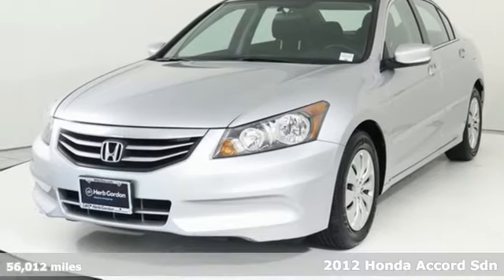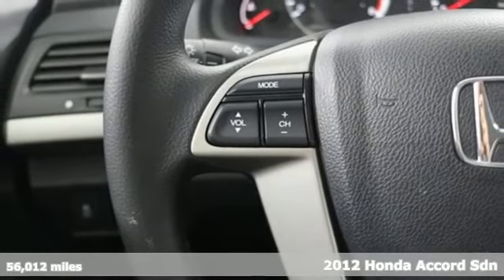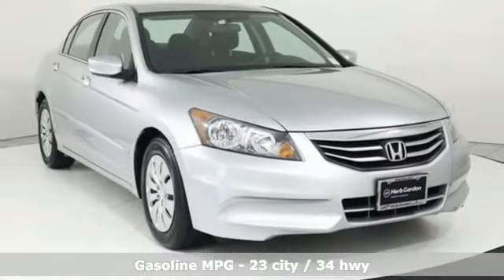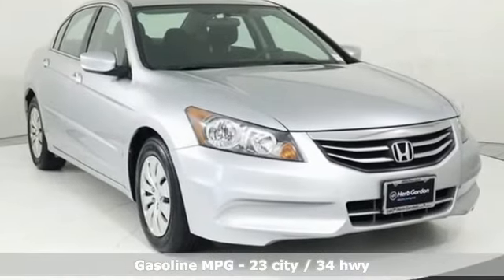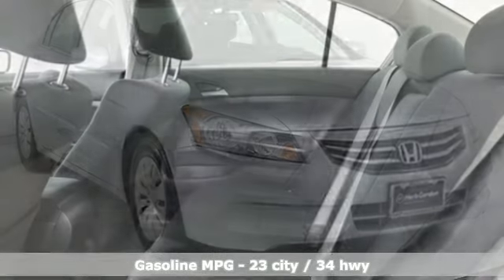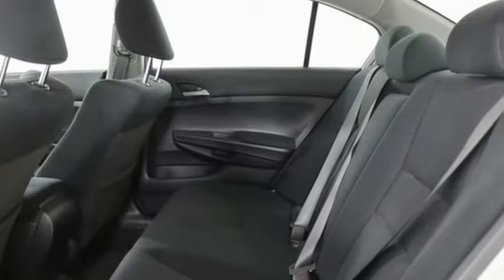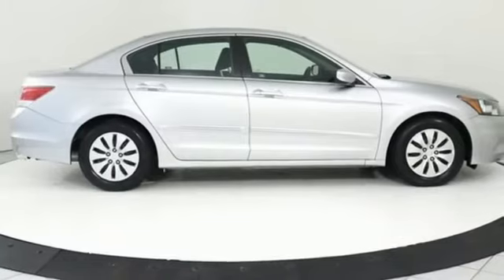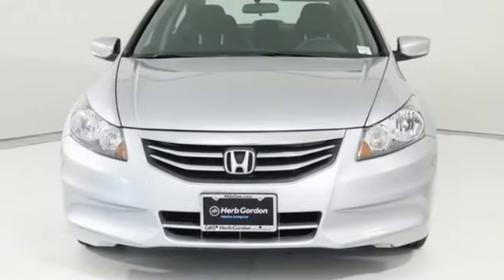Used 2012 Honda Accord Silver Spring MD Washington DC, MD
Year: 2012
Make: Honda
Model: Accord
Trim: LX
Engine: 2.4L I4 DOHC i-VTEC 16V
Transmission: 5-Speed Automatic with Overdrive
Color: Silver
Interior: Gray
Mileage: 56012
Stock #: S90712A
VIN: 1HGCP2F36CA133125
2012 Honda Accord Alabaster Silver Metallic FWD LX 2.4L I4 DOHC i-VTEC 16V CARFAX One-Owner.br23/34 City/Highway MPG Gray w/Cloth Seat Trim. Recent Arrival!brAwards:br * Car and Driver 10 Best Cars * 2012 IIHS Top Safety Pick * 2012 KBB.com Brand Image Awardsbr2016 Kelley Blue Book Brand Image Awards are based on the Brand Watch(tm) study from Kelley Blue Book Market Intelligence. Award calculated among non-luxury shoppers. Kelley Blue Book is a registered trademark of Kelley Blue Book Co., Inc.brCar and Driver, January 2017. *Your additional costs are sales tax, tag and title fees for the state in which the vehicle will be registered, any dealer-installed options (if applicable) and a $299 dealer processing fee (not required by law). Prices are subject to change, and prior sales are excluded from these offers. While every reasonable effort is made to ensure the accuracy of this information, we are not responsible for any errors or omissions contained on these pages. Please verify any information in question with the dealer.

Address:
3121 Automobile Boulevard